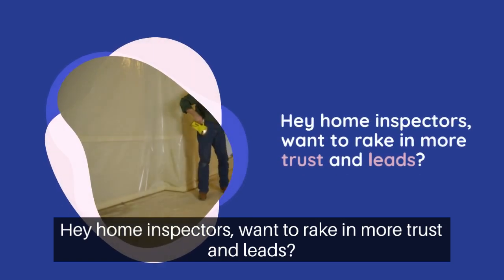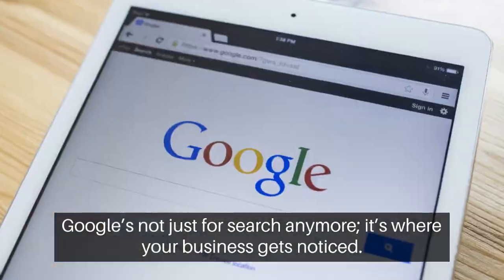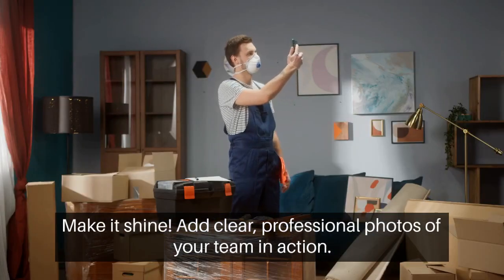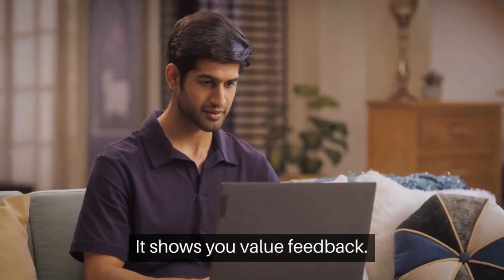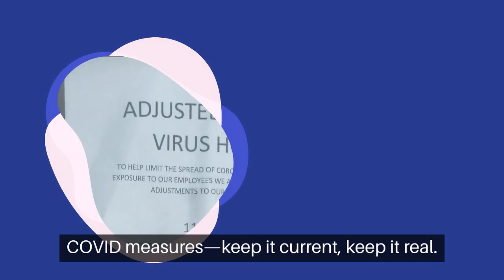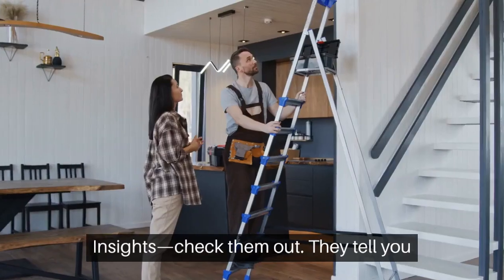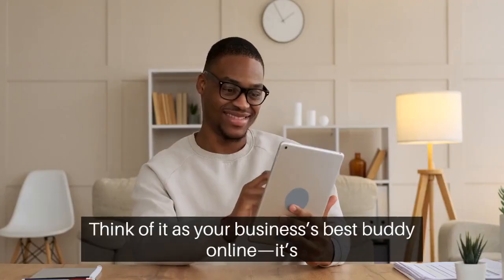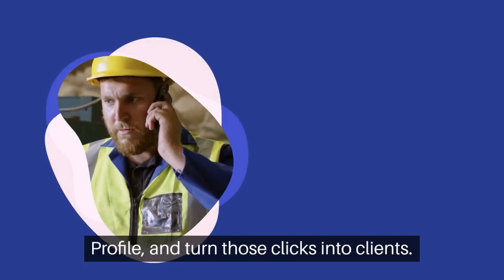Boost Trust & Leads: Home Inspectors’ Guide to Google Business Profile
Are you a home inspector looking to elevate your business? In this insightful video, "Boost Trust & Leads: Home Inspectors’ Guide to Google Business Profile," we unlock the potential of your home inspection marketing strategy by leveraging the power of Google Business Profile.

Understanding Google Business Profile is essential for home inspectors aiming to establish a robust online presence. We'll take you through the nuances of setting up and optimizing your profile to ensure you're visible to those who need your services most. The importance of accurate and compelling listings can't be overstressed in the home inspection marketing arena, as they boost credibility and lead generation.

Maximize your visibility with tailored SEO for home inspectors, including Home inspector local seo tactics that are crucial for regional dominance. Our guide delves deep into the intricacies of home inspector SEO and Home inspection seo. You'll learn how to effectively market your home inspection business with savvy inspector marketing strategies, from home inspector advertising to creating impactful home inspector marketing materials.

Discover the art of advertising home inspection business and marketing home inspection services. It’s not just about promoting your services, but about building trust and establishing your brand as a reliable entity in the home inspection field.

For those who are keen on marketing my home inspection business or marketing your home inspection business, our video provides actionable steps to ensure your digital footprint resonates with quality and trustworthiness.

Don’t let your Google Business Profile for Home Inspectors be just another page on the web. Make it your most potent home inspection marketing tool. Take your home inspector local seo to the next level, and turn your Google Business Profile into a client-attracting magnet.

📈 Click the link to take your home inspection marketing to new heights

Engage with our content and let us be your guide to not just surviving, but thriving in the digital age of home inspection services.

By watching our guide, you're already stepping ahead in the marketing game.